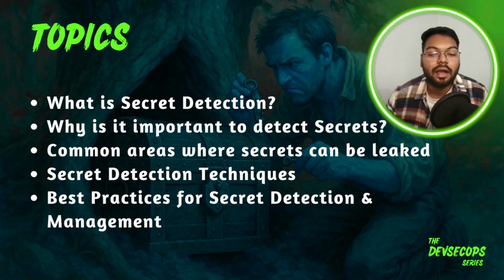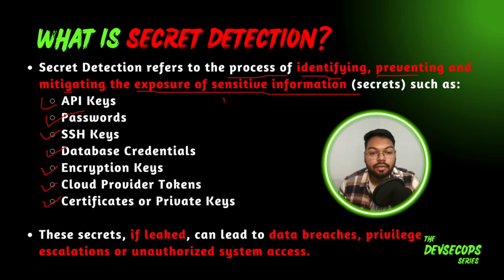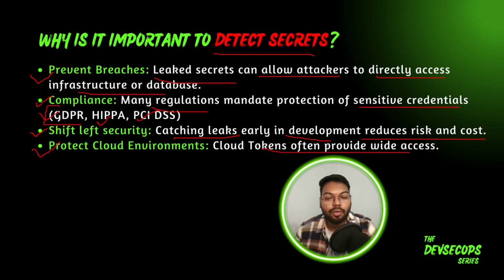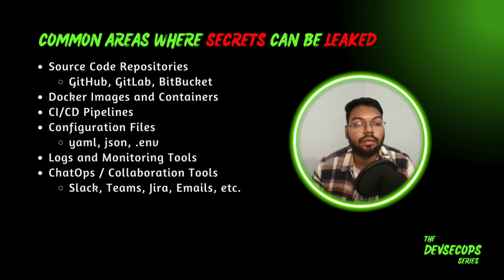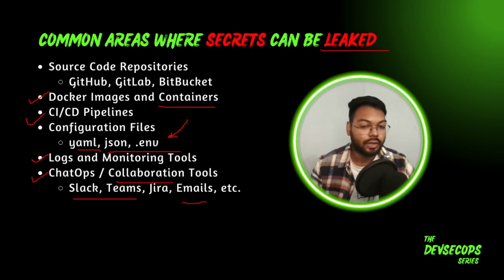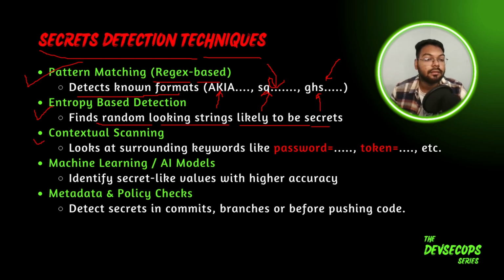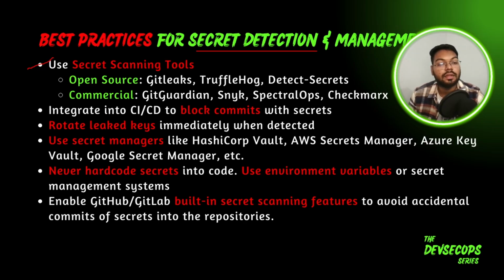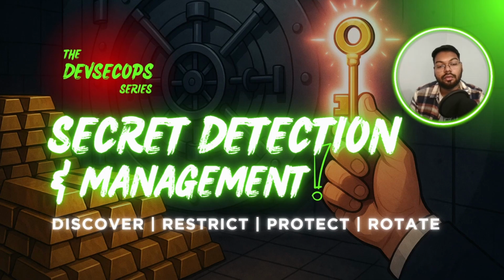19. Secret Detection & Management | Protecting & Securing your valuable keys, tokens, passwords